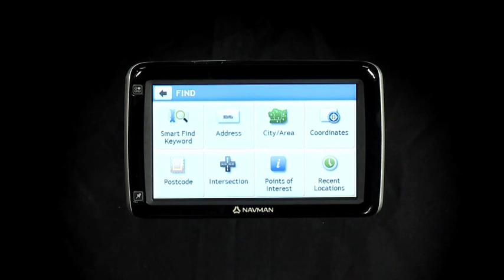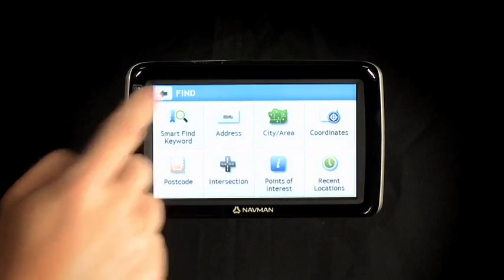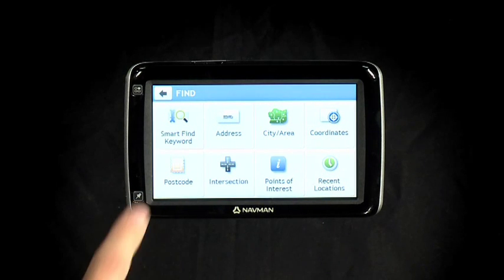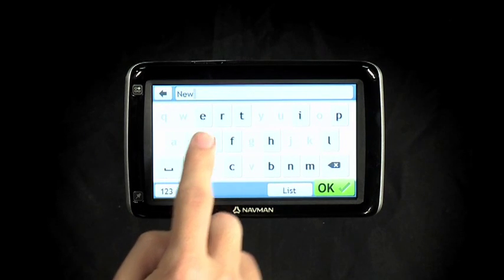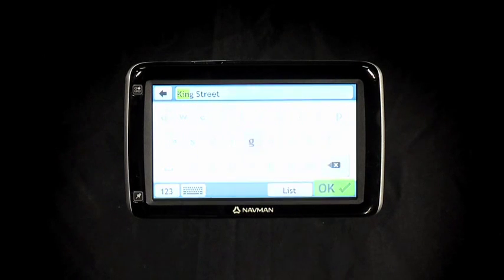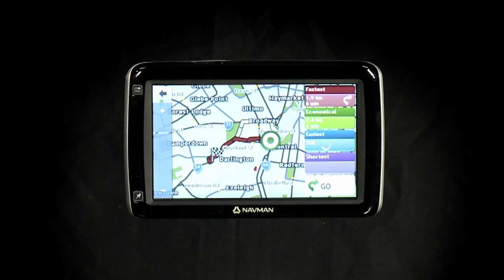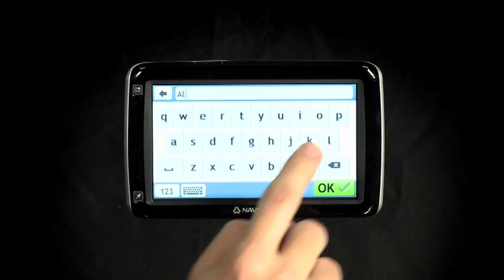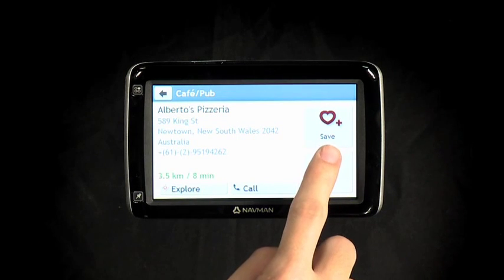6. Navman User Guide 2011 | Keyboard Options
When you're in the address entry screen, simply tap on the icon at the bottom left of the screen to change the keyboard.